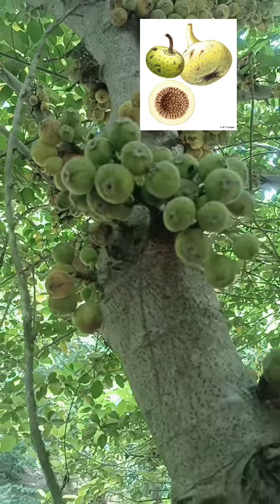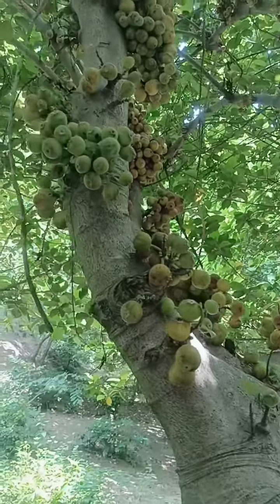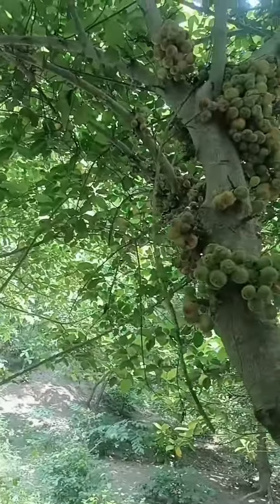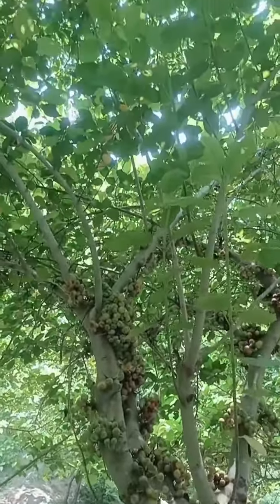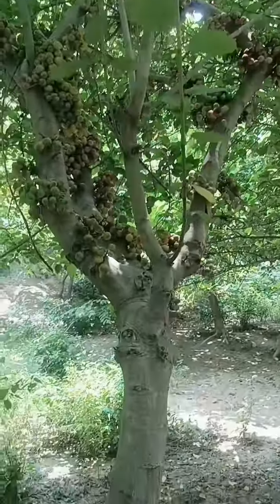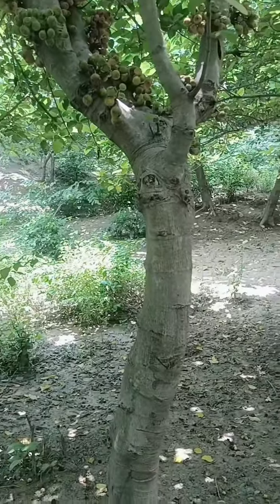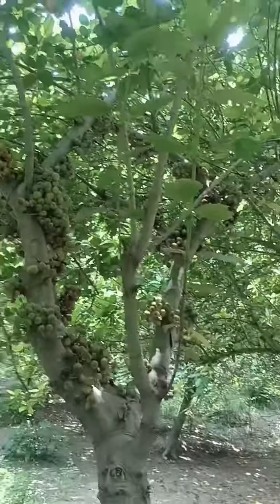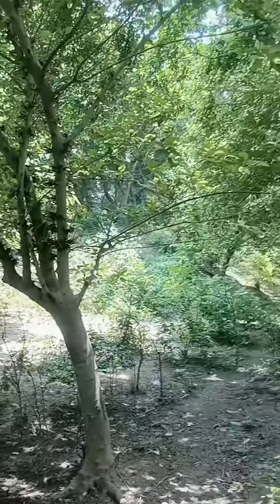जंगली या कठगुलर/जंगली अंजीर Ficus hipsida ( Moraceae). By-Akash Kumar